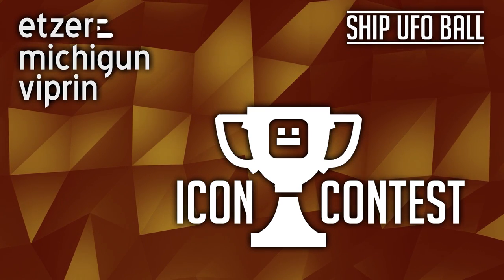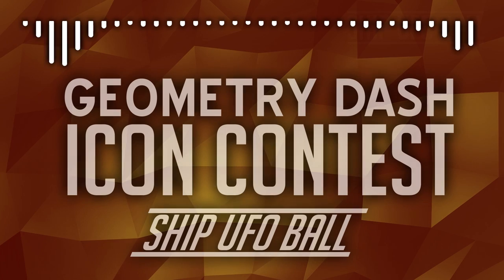Icon Contest [Ship, UFO, Ball Nominees]